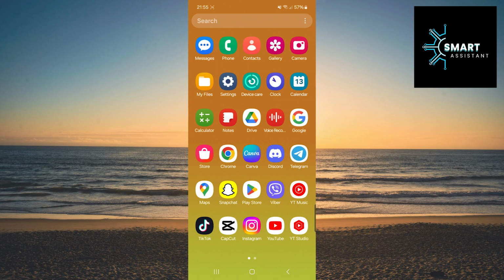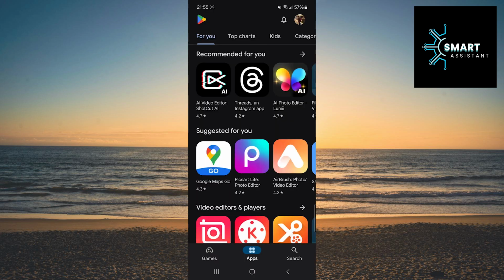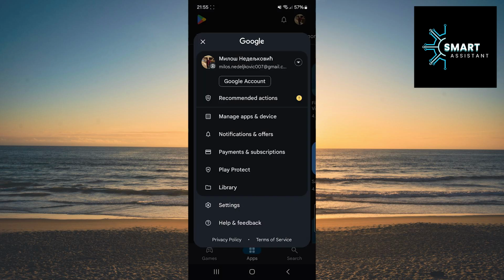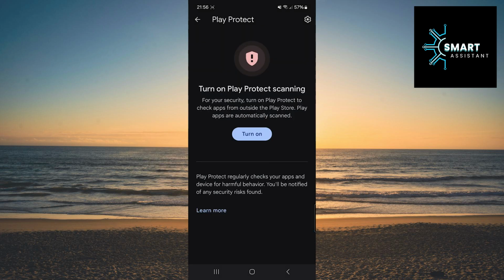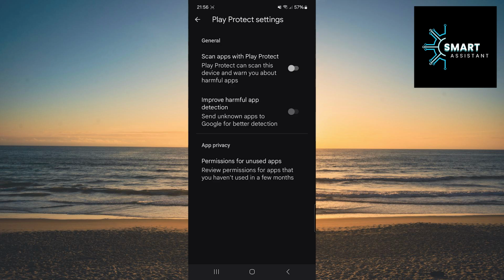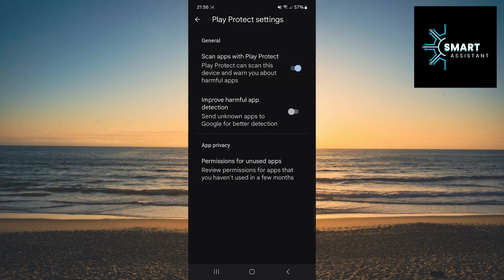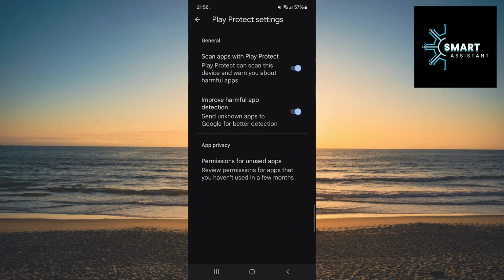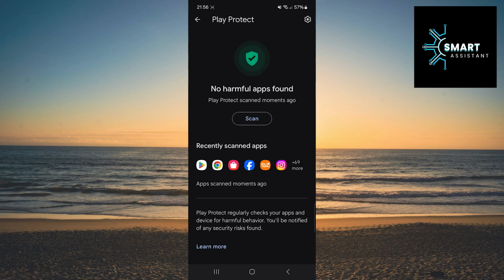TURN ON PLAY PROTECT SCANNING | How to Turn On App Scanning with Play Protect on Google Play Store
In this tutorial, I will show you in detail how to enable app scanning with Play Protect on the Google Play Store. Play Protect is a key security feature that automatically scans all the apps you download, providing you with an additional layer of protection against potentially harmful apps and malware. If you want to secure your device and protect your data, enabling this option is a step in the right direction. Follow the steps below to find out how to do it.